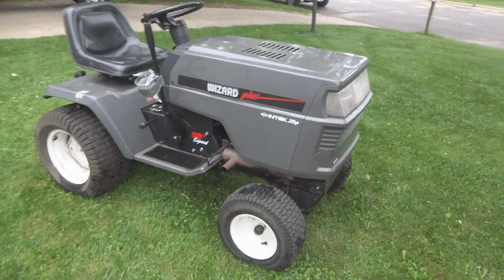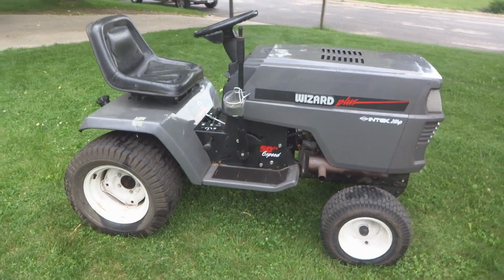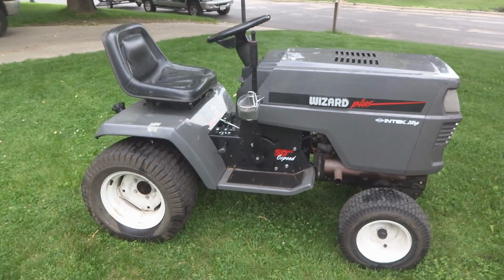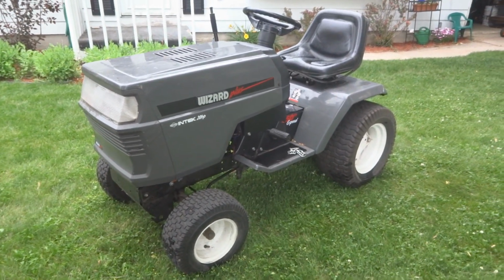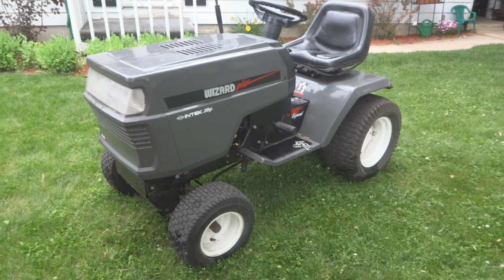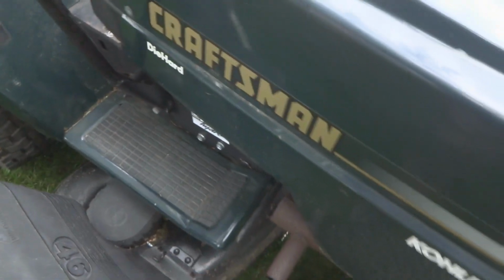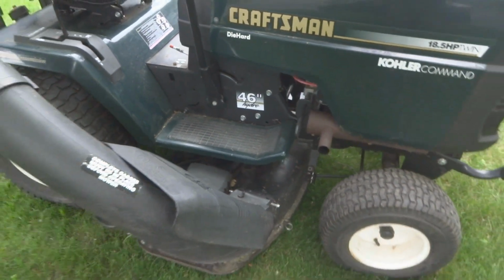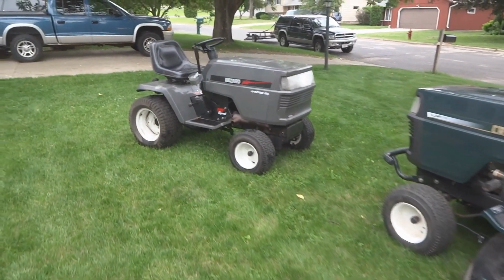1999 Wizard and 1998 Craftsman Garden Tractors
1999 Wizard Plus - 8209A99
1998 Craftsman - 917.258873